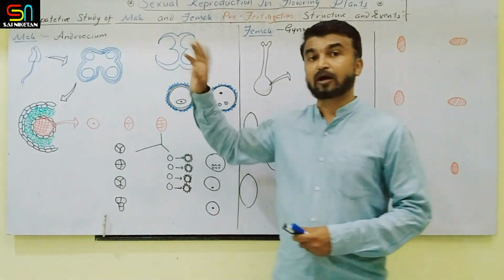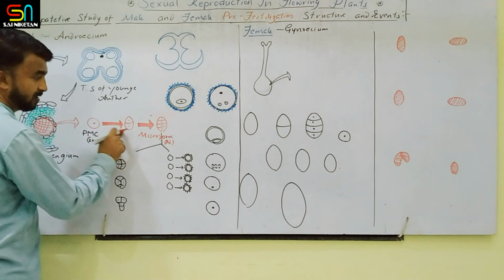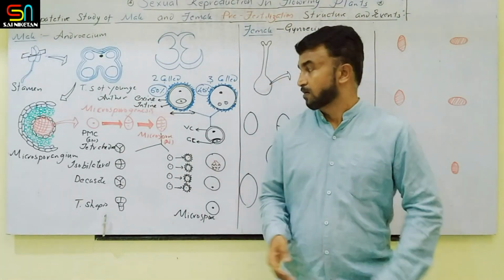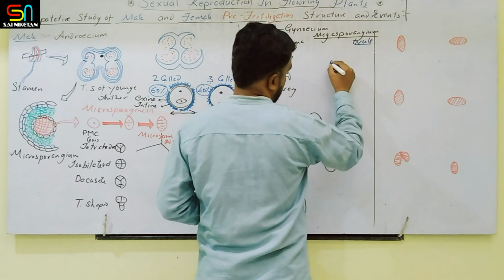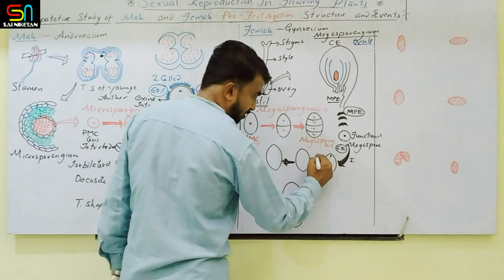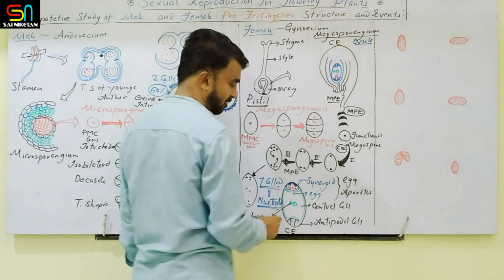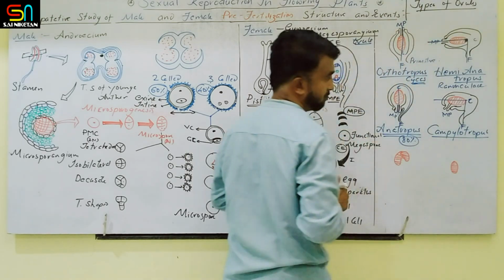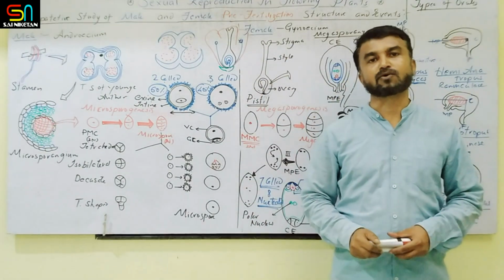D5|PU II SEXUAL REPRODUCTION IN FLOWERING PLANTS BY SANDEEP SIR DAY 05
PU II SEXUAL REPRODUCTION IN FLOWERING PLANTS BY SANDEEP SIR DAY 05